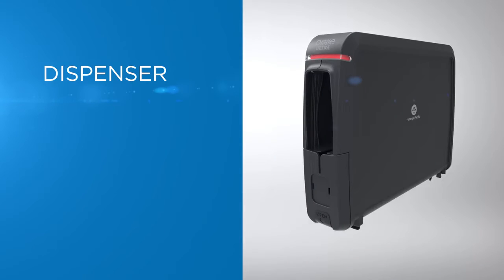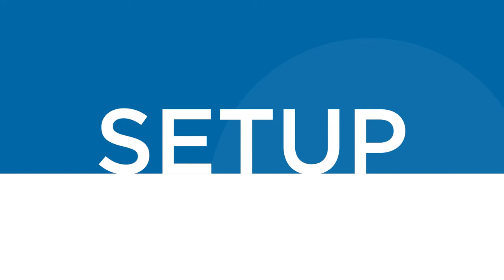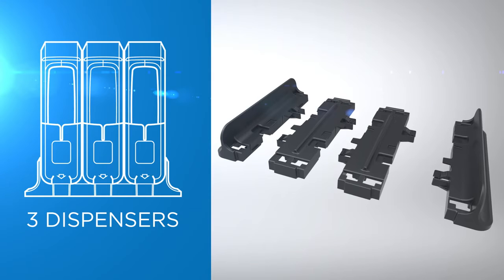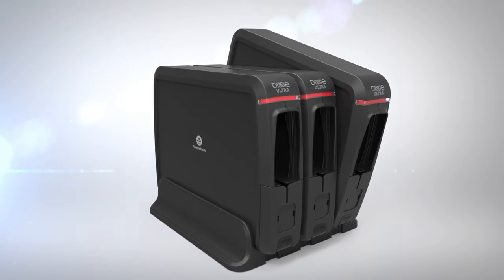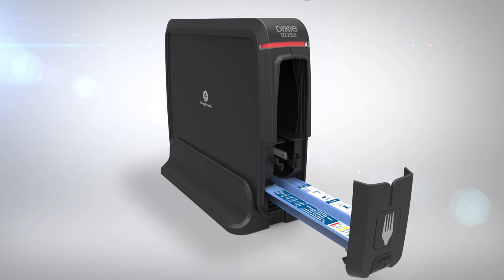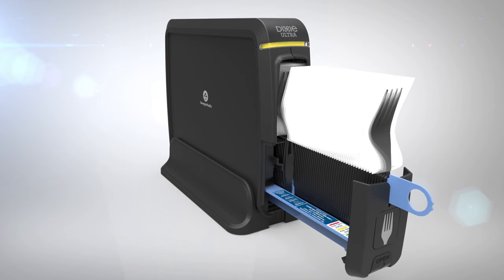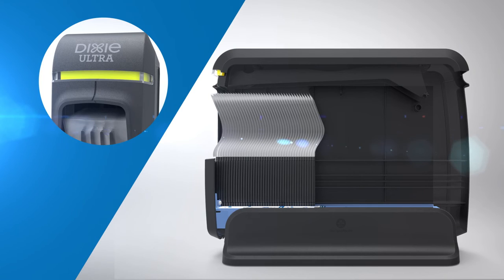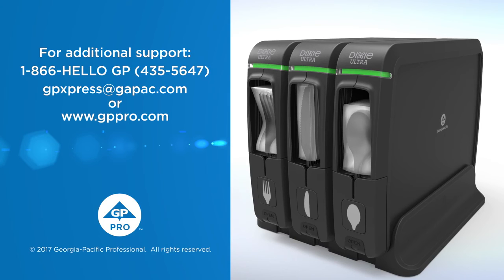Dixie Ultra SmartStock® Wrapped Cutlery Dispenser Full Instructions